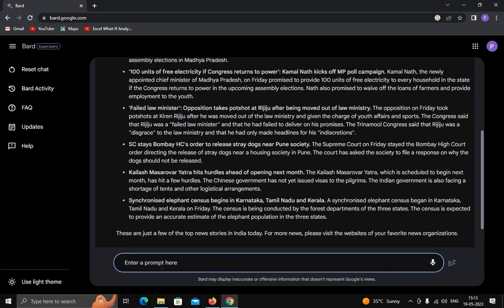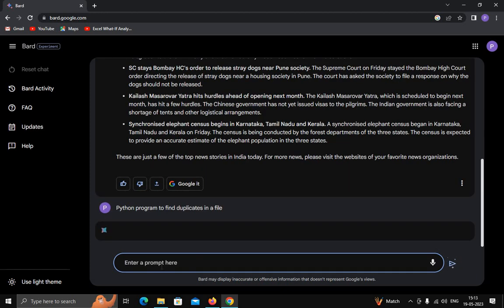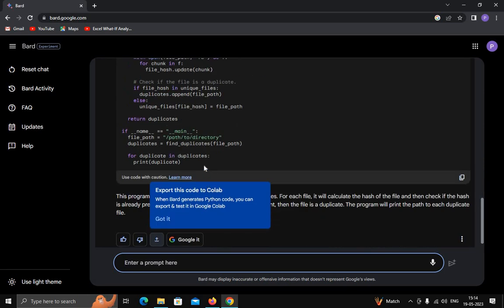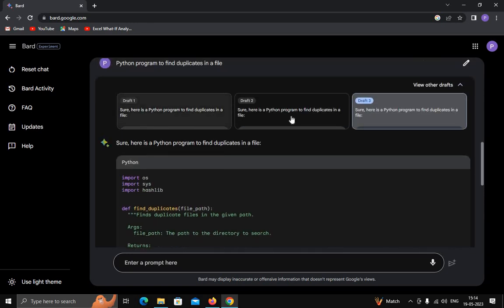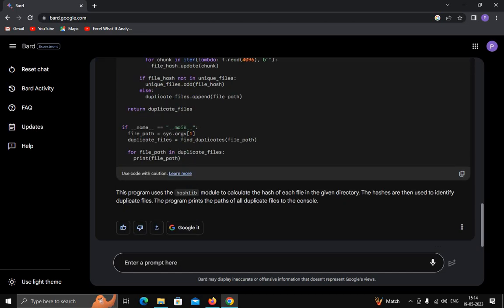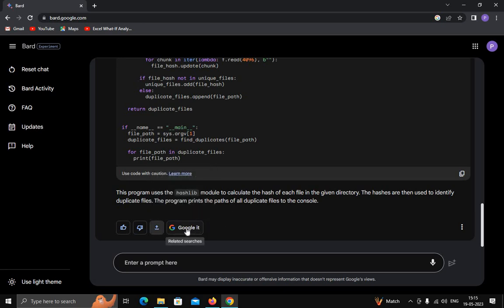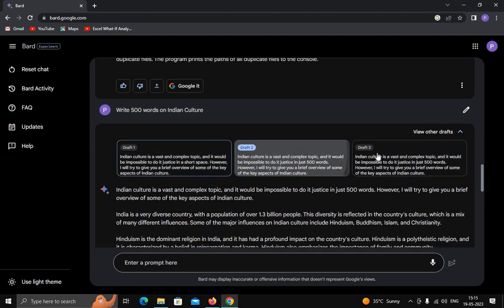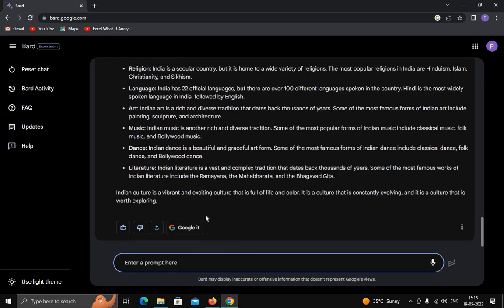Google Bard AI | All Features Explained | Google Bard vs. ChatGPT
In this video, I have explained Google Bard AI
Different features of Google Bard AI are explained in this tutorial.

Lets Play with ChatGPT - Chatbot and Language Model by OpenAI (All Features Explained)